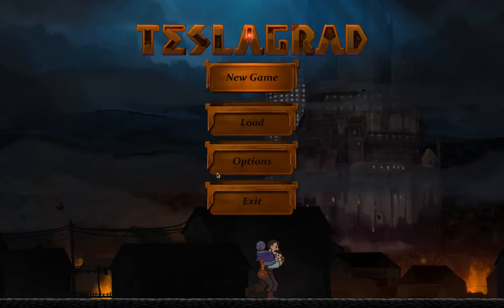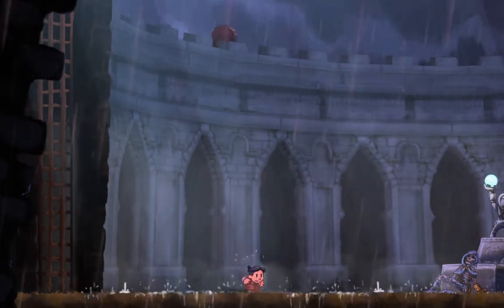Teslagrad Demo Version (native on Fedora 20 Linux)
I'm considering my next gaming purchase so I've downloaded a few demo versions through Steam.  Teslagrad is a physics-based platform puzzle game, although the physics is electromagnetism rather than the usual classical mechanics.  As usual I'm not very good at it, but it is very nice to look at in a comic book sort of way and seems like it could be fun once I've figured it out a little.